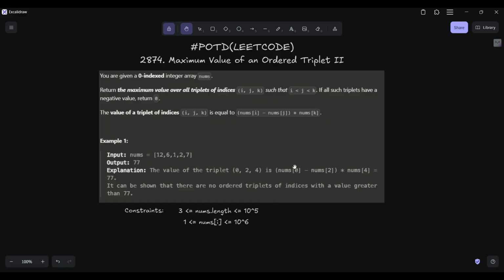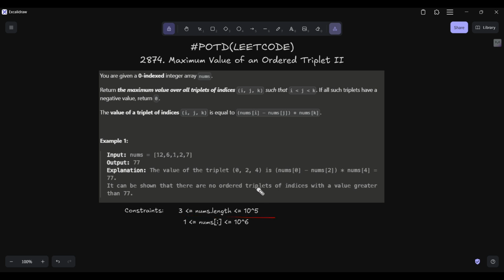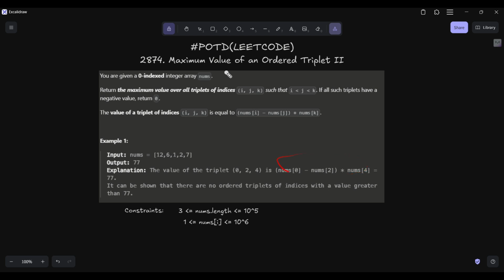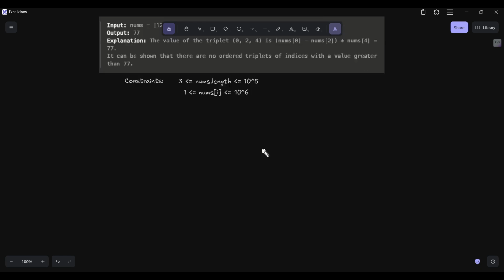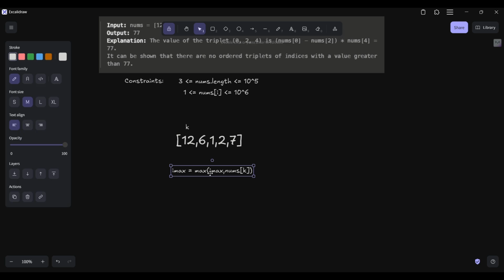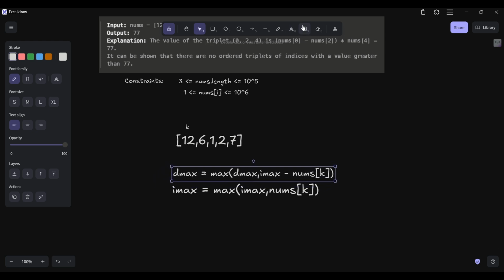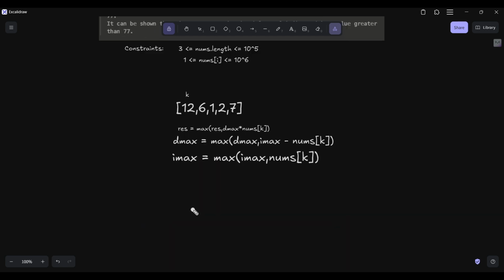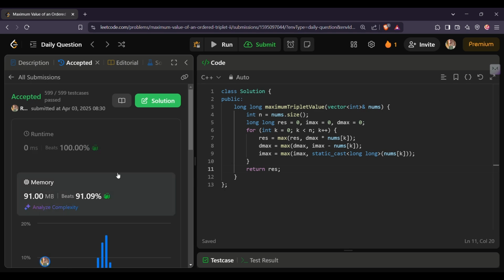2874. Maximum Value of an Ordered Triplet II | Leetcode Problem of the Day | Optimized Solution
🔥 2874. Maximum Value of an Ordered Triplet II | Leetcode Problem of the Day

In this video, we will solve Leetcode 2874 - Maximum Value of an Ordered Triplet || step by step. We will discuss:
✅ Optimized Approach using Greedy (O(n) Complexity)
✅ Code Implementation with Detailed Explanation